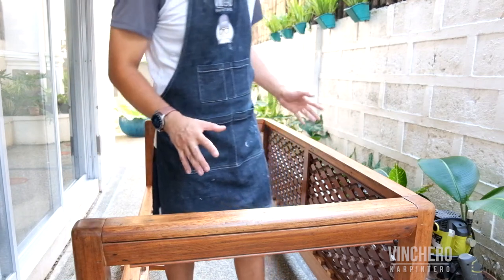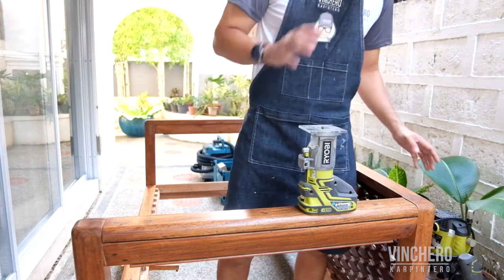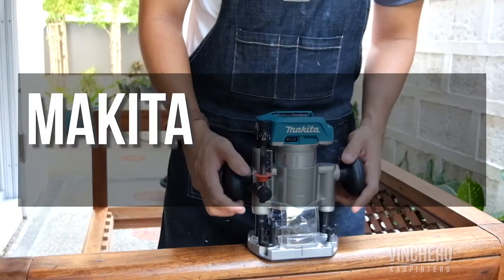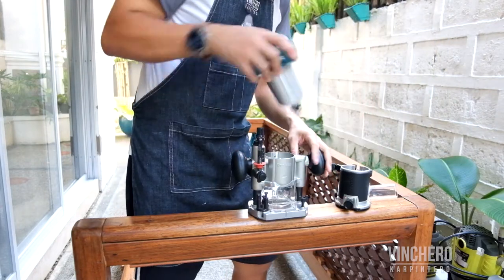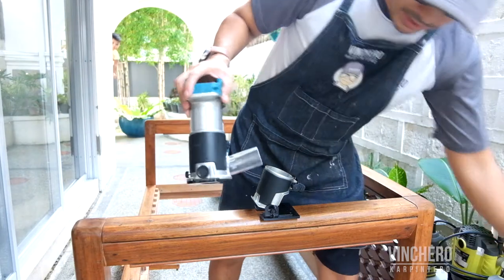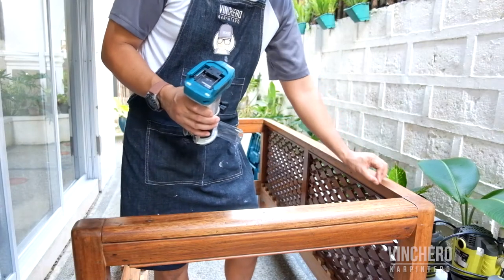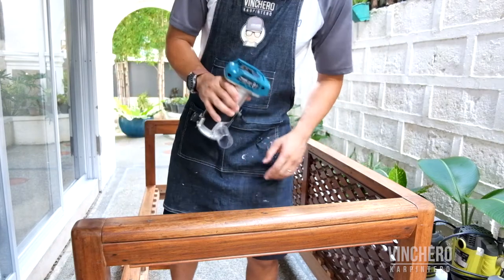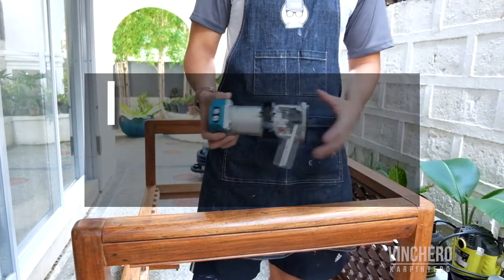Makita 18v Router DRT50 Review // The Only Type of Cordless Router You Need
Here's a quick review of the Makita DRT50 trimmer/plunge router. I think it's absolutely worth it to get this type of router especially if you are as indecisive as I am on whether to grab a trimmer or plunge router!